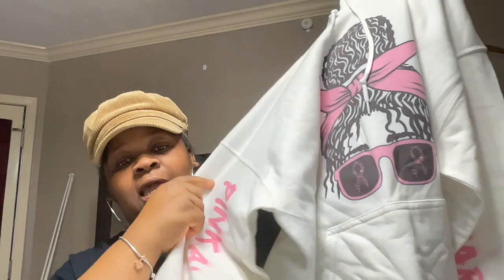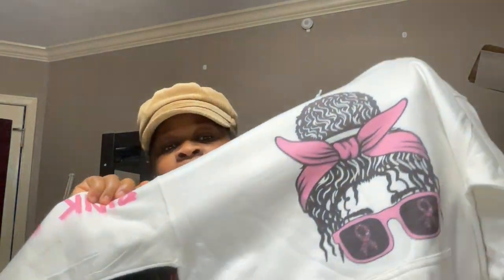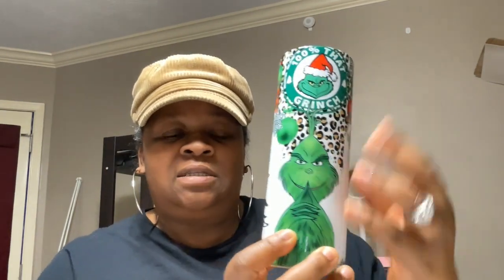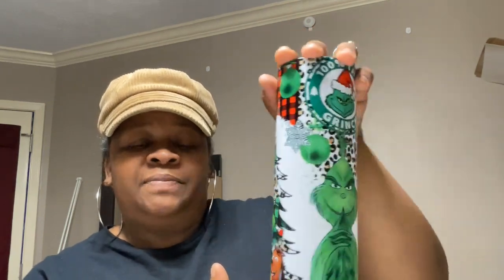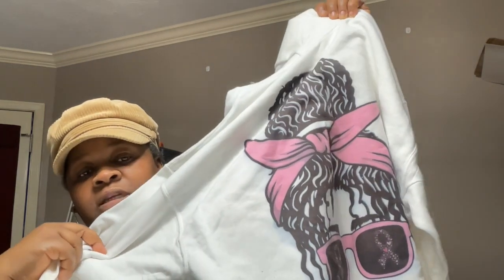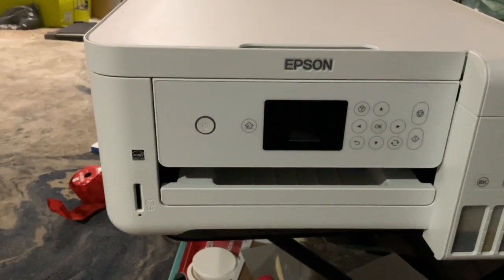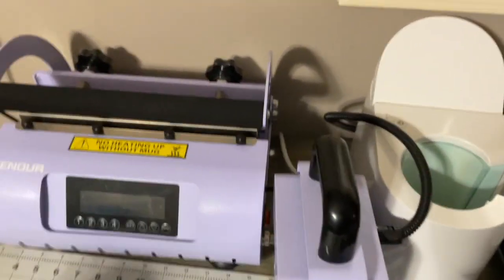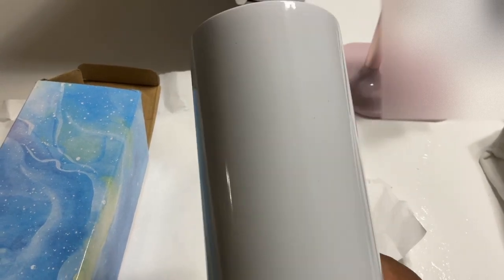Sublimation 101: Back To Basics | Sublimation For Beginners | Let's Get Ready For Grad Season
Let's go all the way Back To The Basics of Sublimation. Whether you're a Beginner or need a refresher, this Sublimation 101: Back To Basics video will help you master sublimation. I'll cover what you need to know to get those vibrant, professional- quality prints every time. We are getting ready to dive into Graduation Season and Memorials...Let's Go!

📍To Collaborate or For Any Business Questions